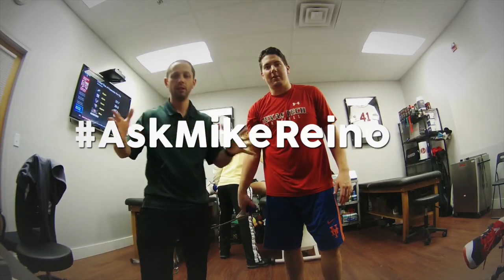Bracing When Returning to Play After ACL Reconstruction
#247​​​​​​​​: To brace or not to brace after ACL reconstruction surgery, that is the question! Here's our advice based on what we have experienced.

The AskMikeReinold​​​​​​​​​​​​ Show

Welcome to the Ask Mike Reinold Show, where we answer your questions about physical therapy, fitness, strength and conditioning, sports performance, baseball, business, and career advice. Join myself, Lenny Macrina, and my team at Champion Physical Therapy and Performance in Boston, MA and learn how we help people feel better, move better, and perform better. and follow us at @mikereinold, @lenmacpt, and @championptp.

🤔Have a question/comment? Drop a note below in the comment section and let me know!

🧠 WANT TO LEARN MORE FROM ME? Get my latest content & FREE presentation on how to get started with functional performance therapy and training: